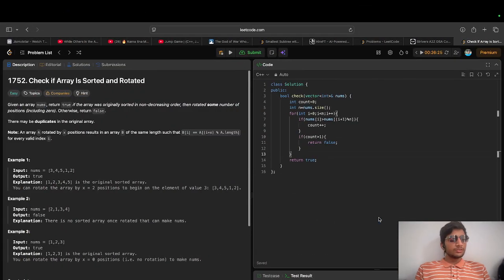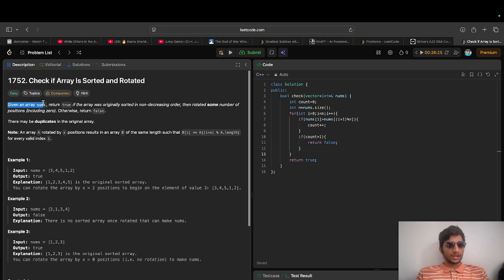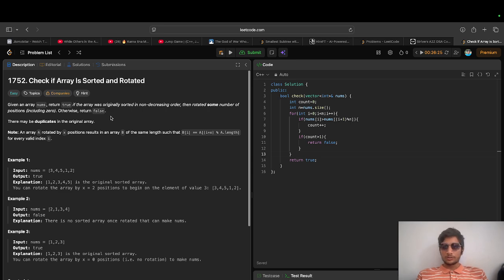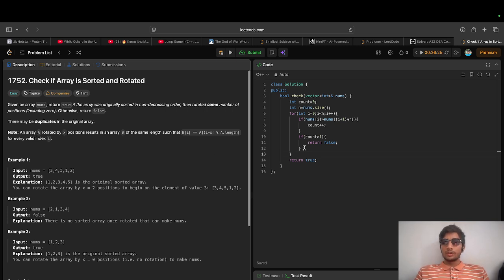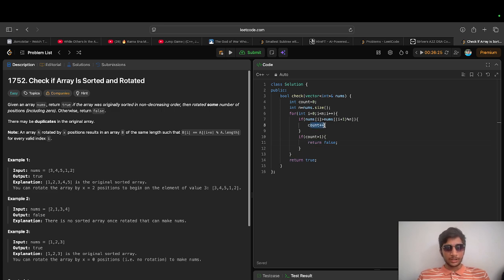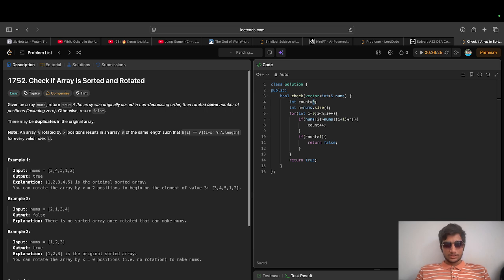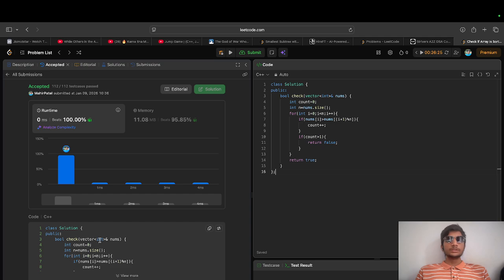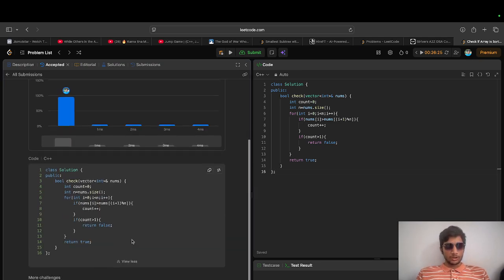LeetCode 1752: Check if Array Is Sorted and Rotated | C++ Solution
Looking for an efficient way to check if an array was originally sorted and then rotated? In this video, we break down LeetCode 1752 using a simple O(n) approach in C++.

Key Concepts:

Non-decreasing order

Circular array traversal using %

Counting rotation "breaks"